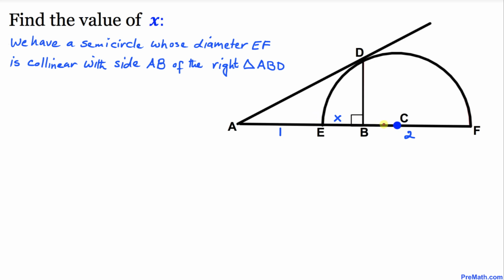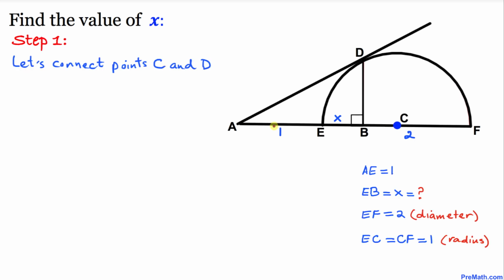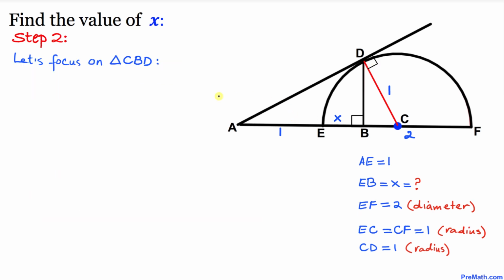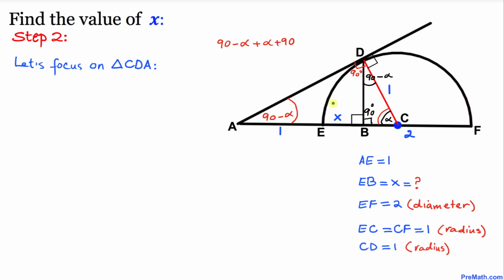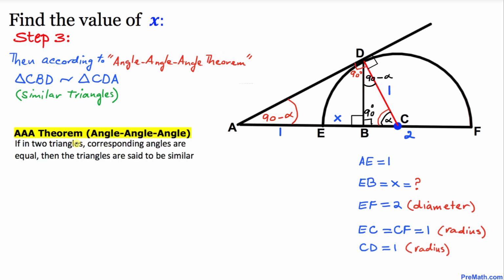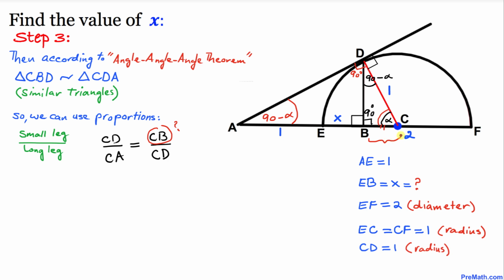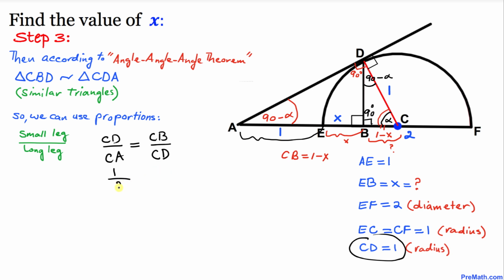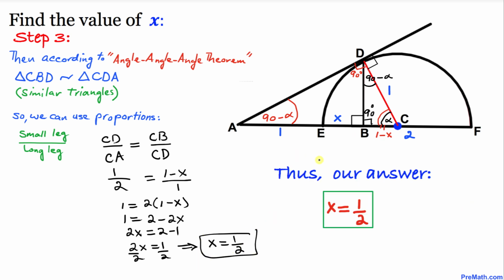If Given a Semicircle with a Right Triangle, Find the Value of the Line Segment X | Easy Tutorial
Learn how to find the value of the line segment x when given both a right triangle and a semicircle. Step-by-step explanation by PreMath.com